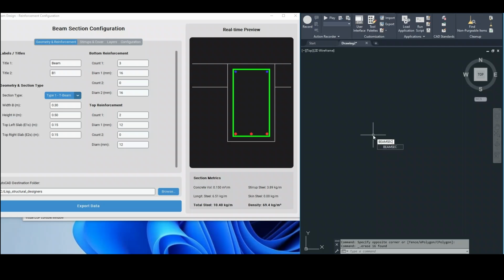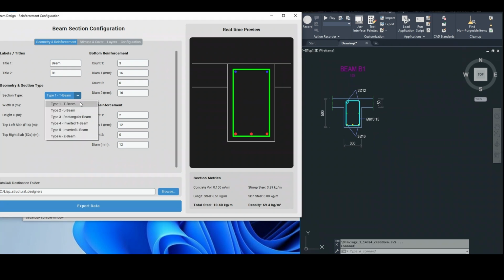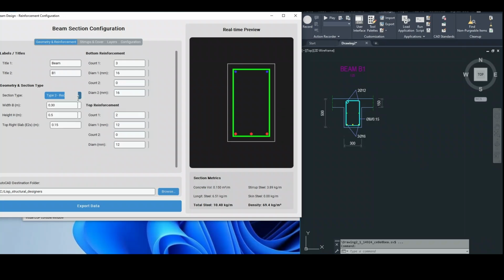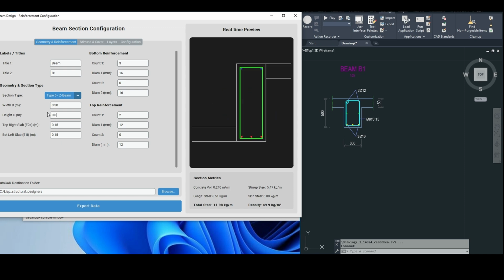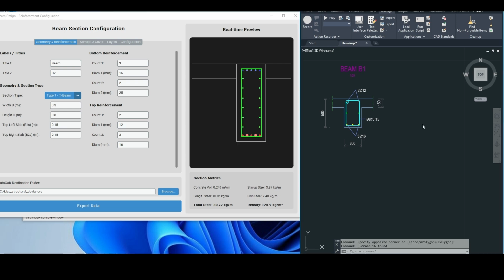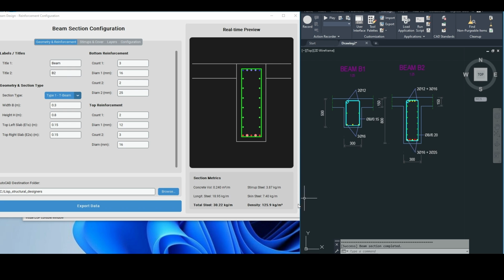Instant Beam Detailing in AutoCAD using Python GUI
🚀 Stop drawing beam cross-sections and calculating steel quantities manually!
In this video, discover how to automate the entire reinforced concrete beam detailing workflow from a modern Python CustomTkinter GUI directly into AutoCAD using AutoLISP.
Configure complex cross-sections, compute concrete volumes, steel weights, and density metrics in real-time, and generate production-ready CAD drawings with parametric blocks, rebars, stirrups, and dimensions in just one click!

🔥 KEY FEATURES COVERED:
✅ 6 Beam Section Types: Rectangular, T-Beam, L-Beam, Inverted T/L, and Z-Profiles.
✅ Real-Time 2D Visual Preview with live rebar placement.
✅ Instant Material Takeoff: Concrete volume (m³/m), Longitudinal steel (kg/m), Stirrup steel (kg/m), Skin steel (kg/m), and Total density (kg/m³).
✅ Multi-unit support with automatic scaling (Meters, Centimeters, Millimeters).
✅ Full AutoCAD Integration: Parametric blocks, rebar placement, smart dimensions, and customizable layer properties.